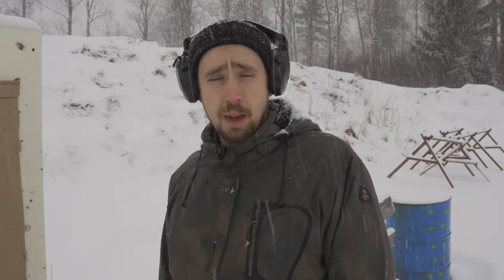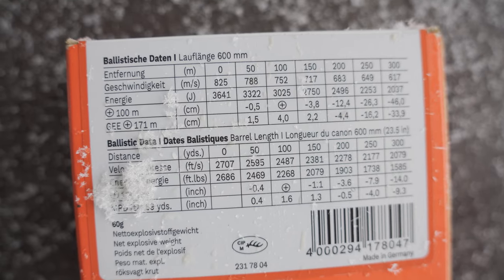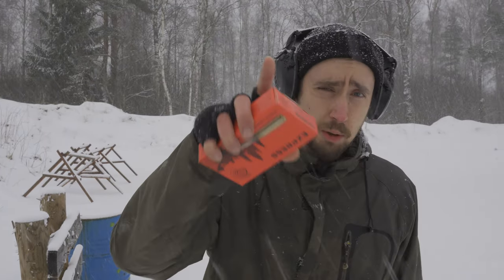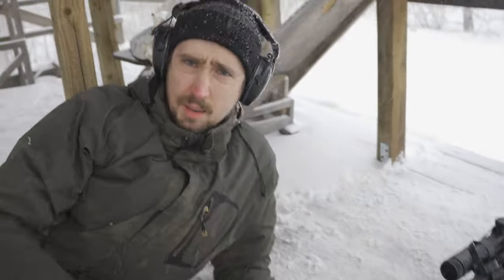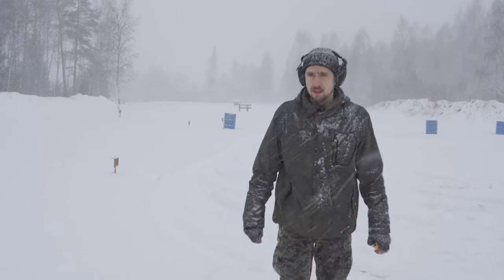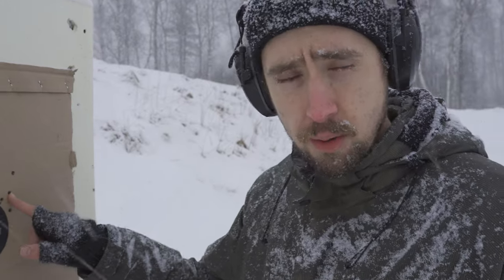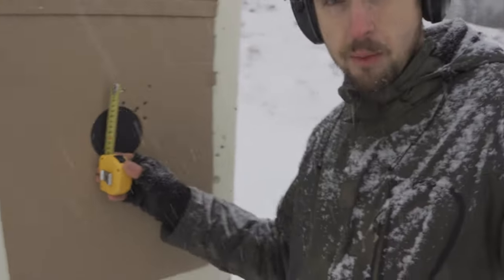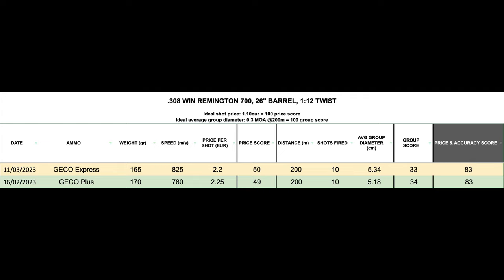Geco Express 308 WIN 165gr Accuracy Test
Testing Geco Express 308 Winchester cartridge. It costs around 2.2 Euros and has magic features listed at the box, let's test it. All results will be saved into scoreboard to collect accuracy information for different brands.

Rifle: Remington 700 26" 1:12
Distance: 200M
Temperature: 0C
Wind: 1-2m/s
Shooter: Dmitrij